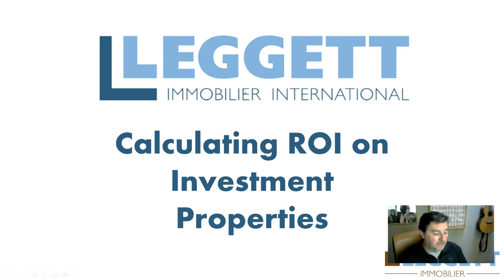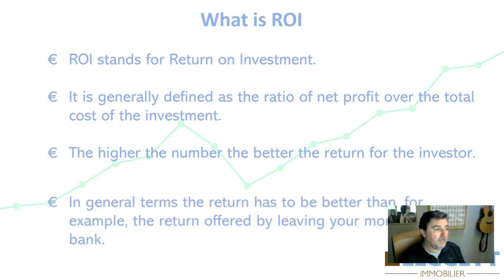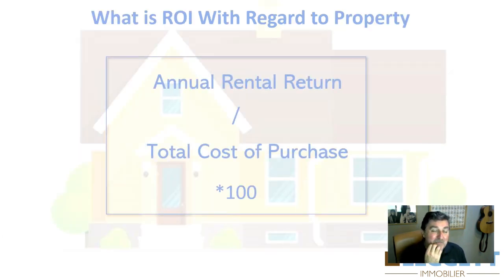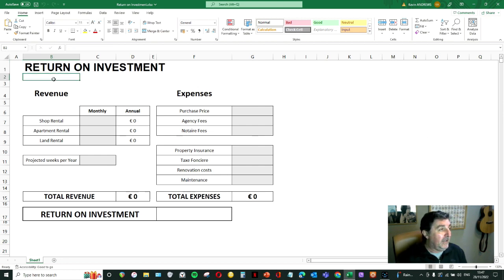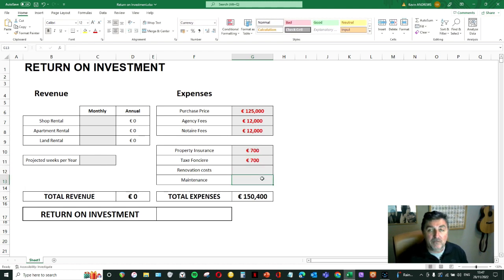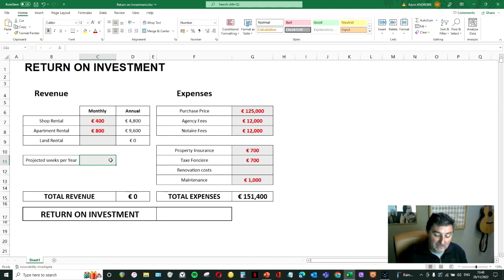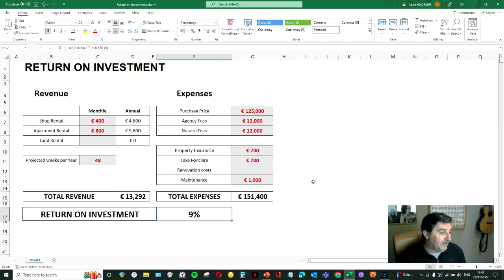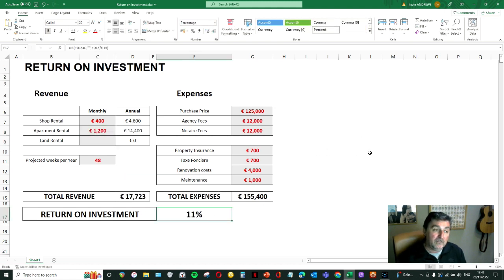Return on Investment